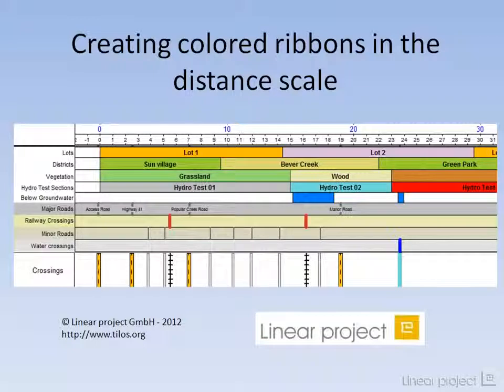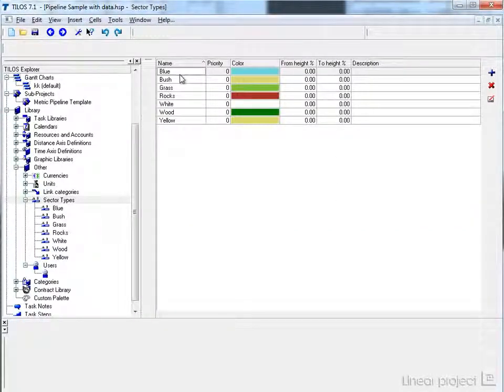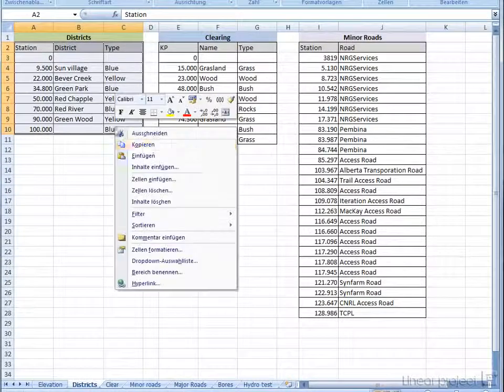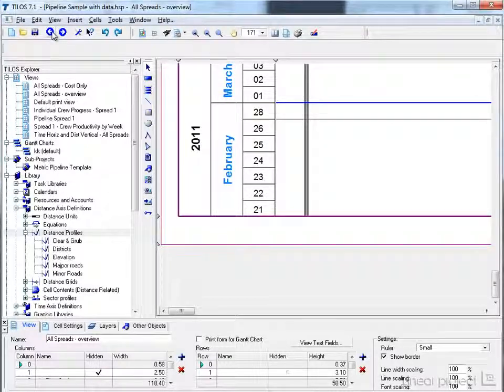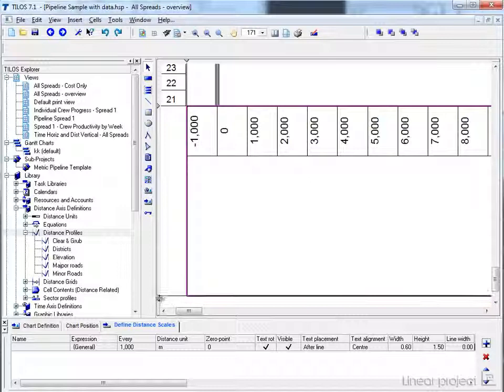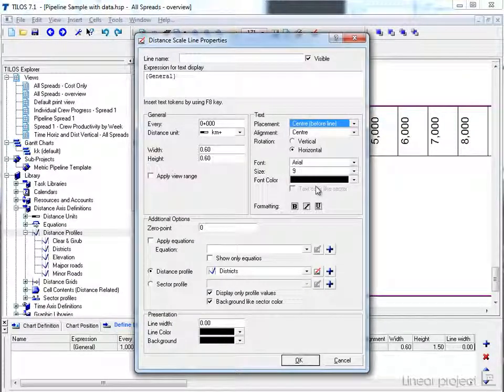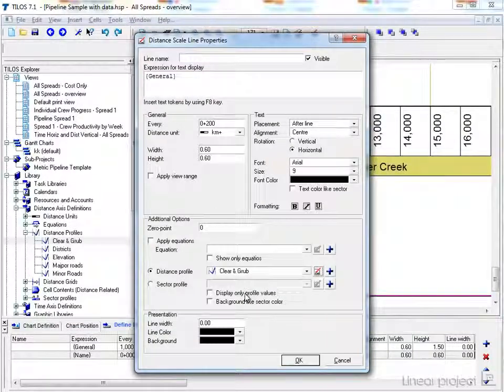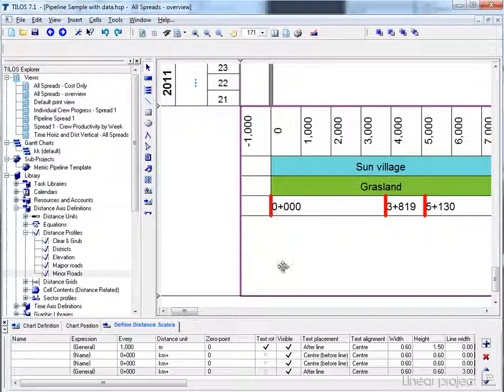TILOS Creating colored ribbons in the Time Location diagram